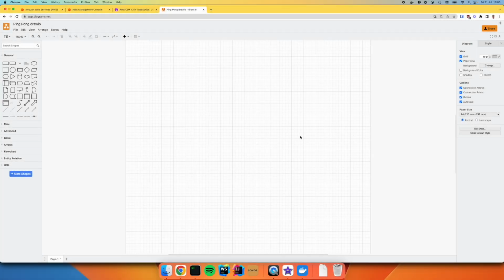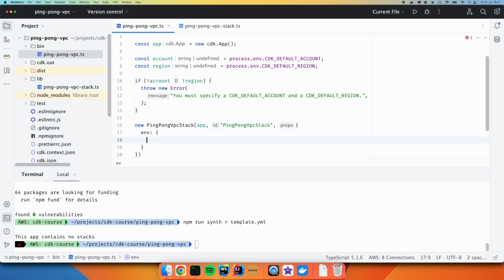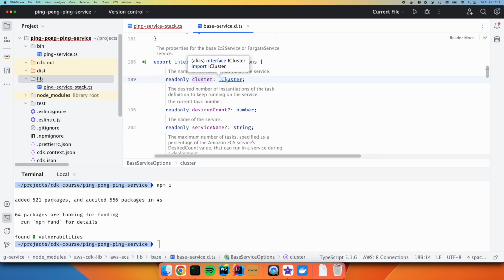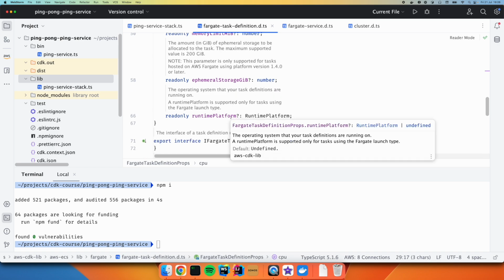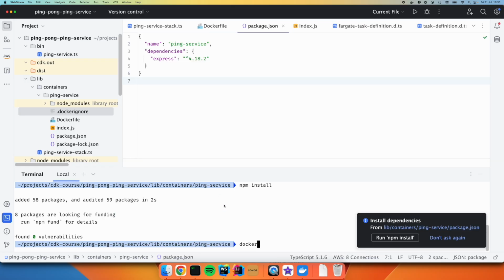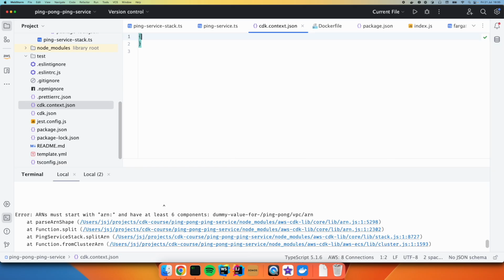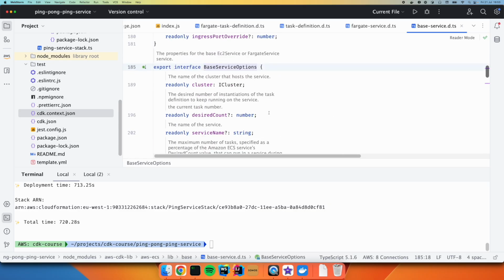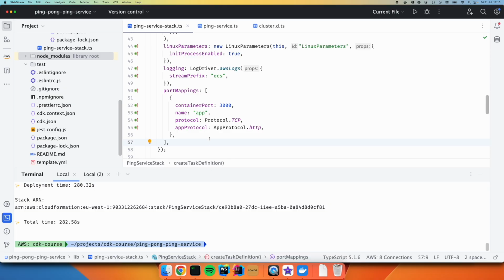CDK Course [41/52] - Real world example #3 - ping pong - VPC, ECS cluster, ECS service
We'll learn how to build a three-CDK-project application with interconnected ping and pong services that communicate through a shared VPC. Together, we'll walk through creating a reusable service construct, configuring containerized applications in Fargate, and setting up proper networking between services using AWS best practices.